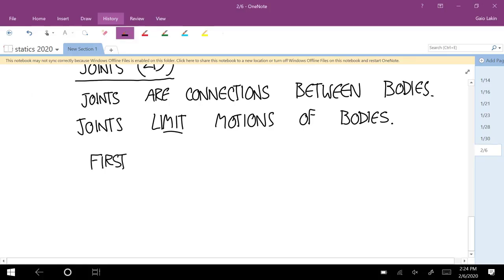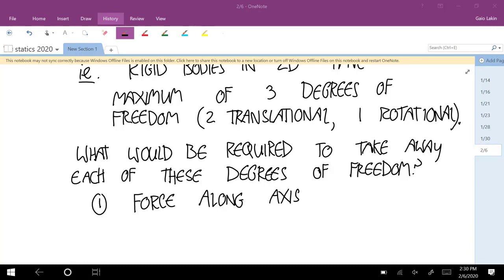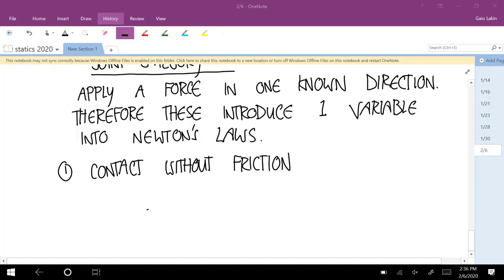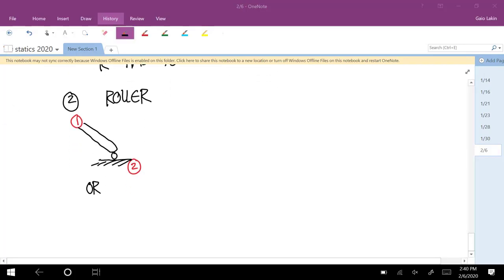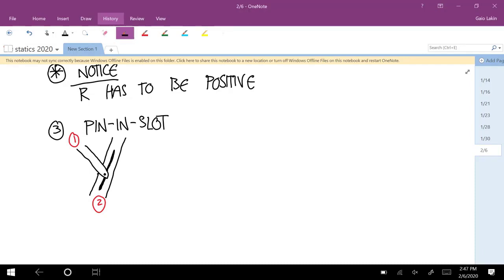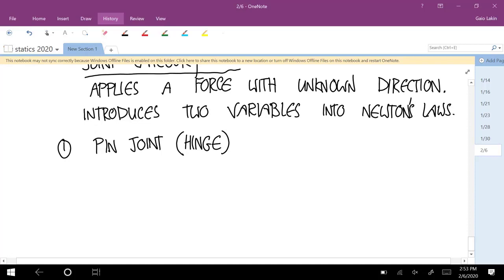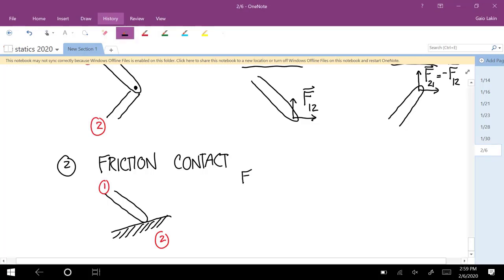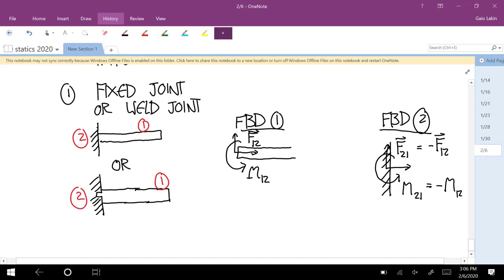4c. 2D joints